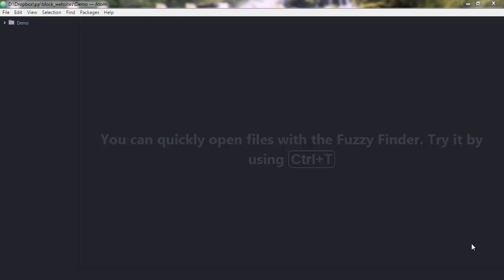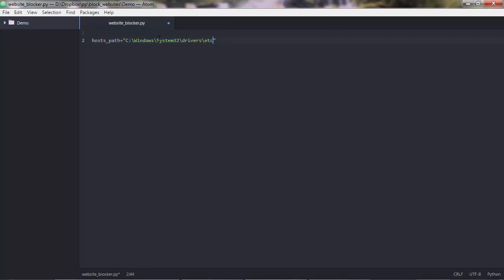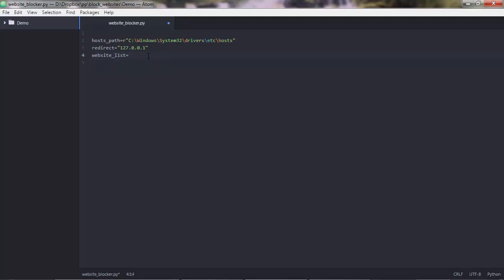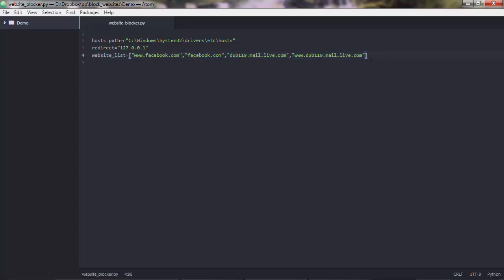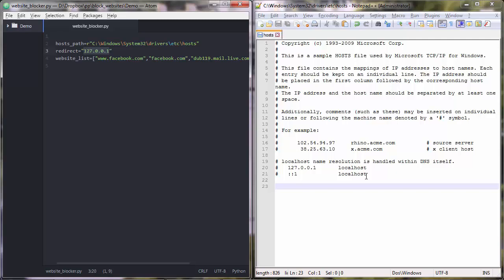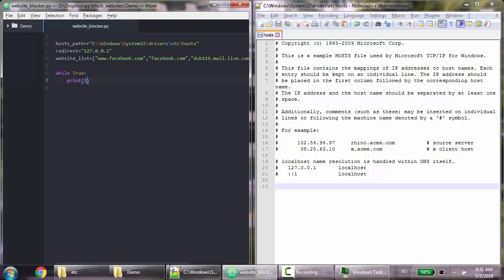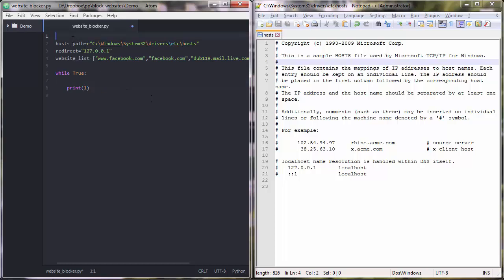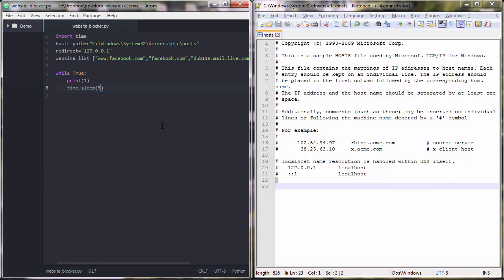Learning Python | Real World Application| 121 Setting up the Script